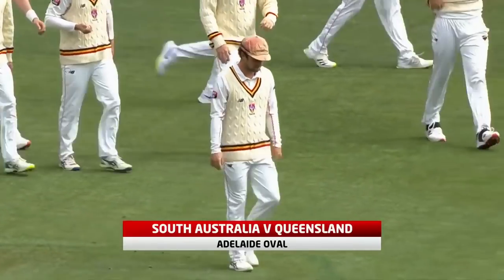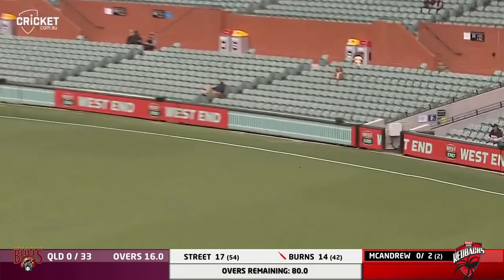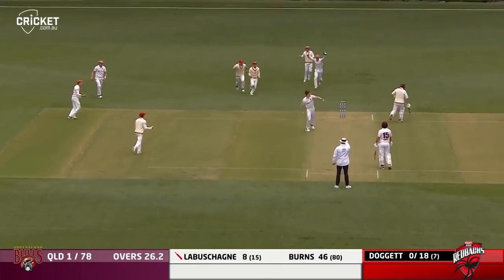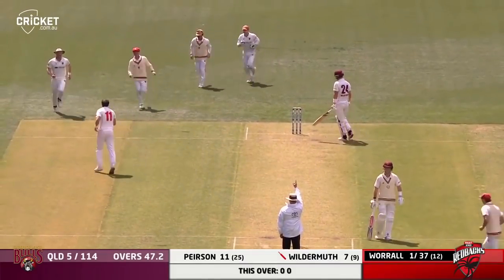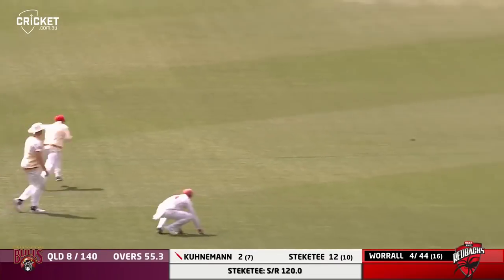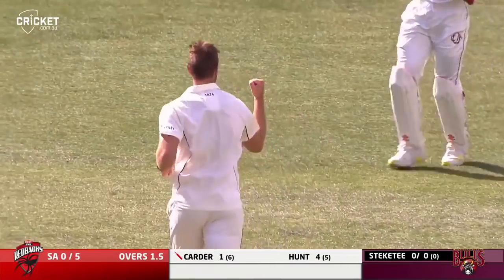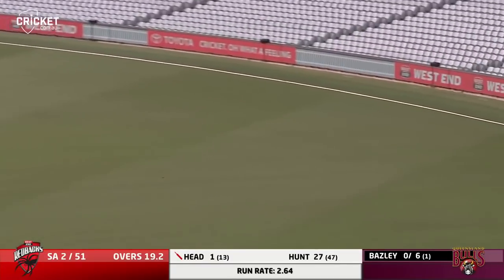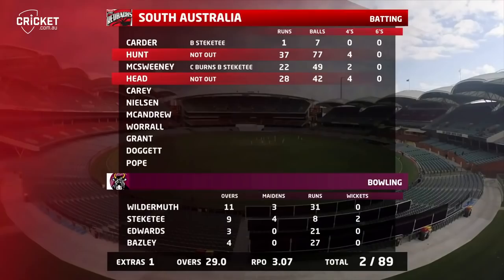Bulls out cheaply as Redbacks rediscover red-ball form | Sheffield Shield 2021-22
South Australia had a brilliant day with the ball in their Marsh Sheffield Shield encounter with Queensland, knocking over the Bulls for only 152 before getting to stumps at 2-89.